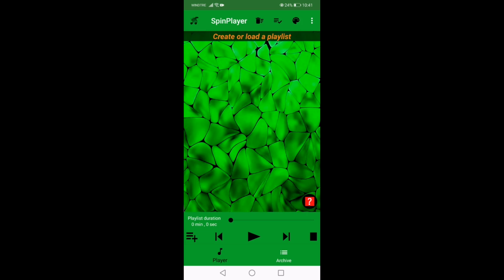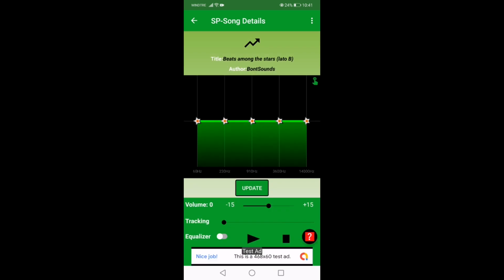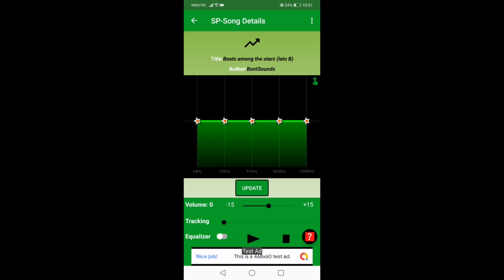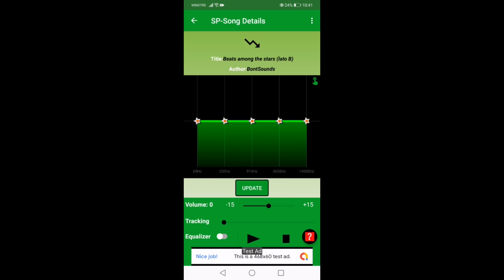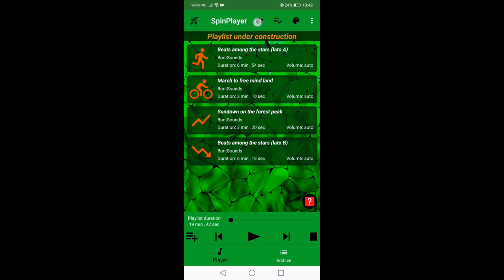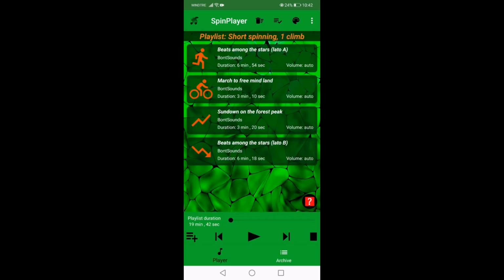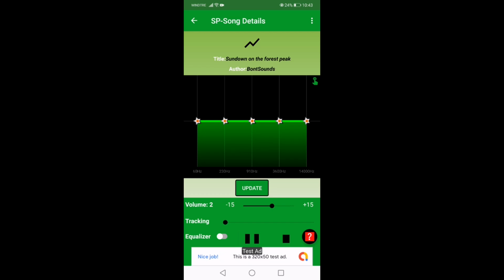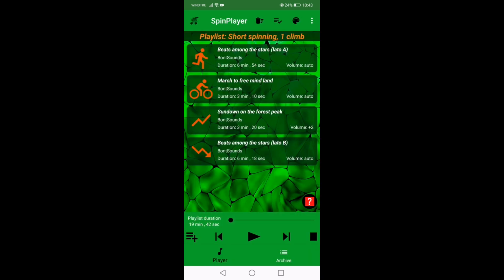SpinPlayer - Song Detail screen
This tutorial presents the screen that shows the descriptive details of a song and allows the configuration of the volume and equalization parameters. Values ​​that can be set ad hoc for each song to optimize listening, without interfering with the playback of the other songs in the playlist. Here you also have the possibility to assign to the song one of the category icons preset in the App. It is a mechanism to associate each song to a specific phase of the training session and / or activity (warm-up, flat, climb, jump , cool down, stretching). In this way, when we view the playlist, we can immediately check that it is suitable for the training session or activity in general that we are going to do, accompanied by our favorite music with SpinPlayer.